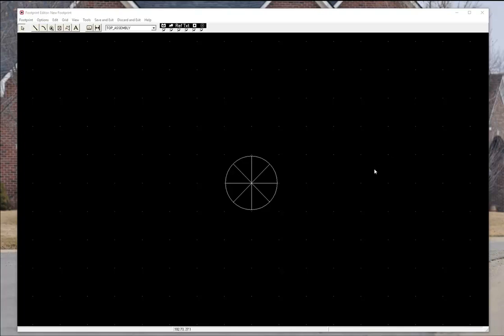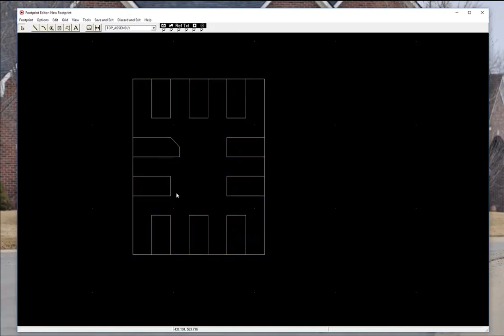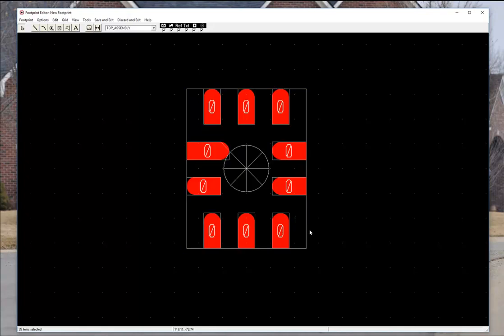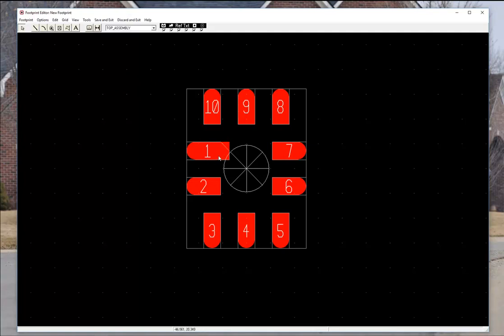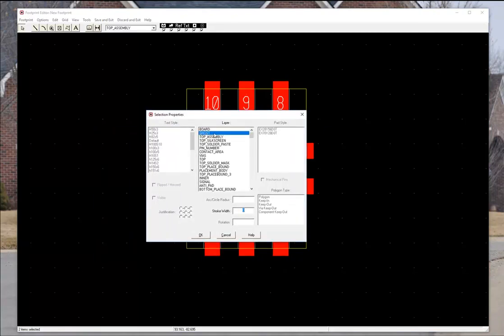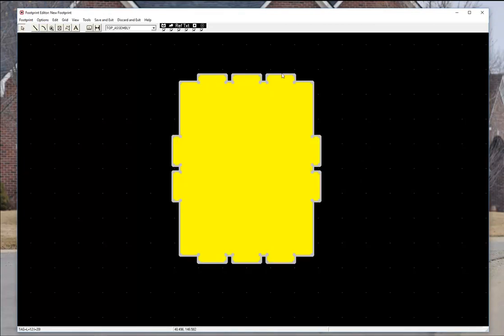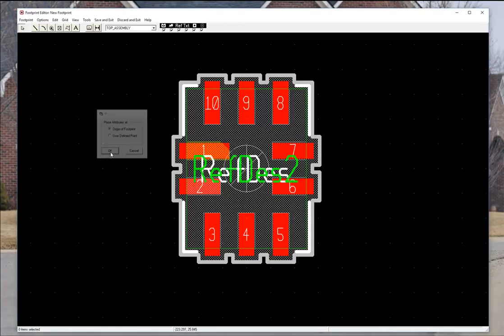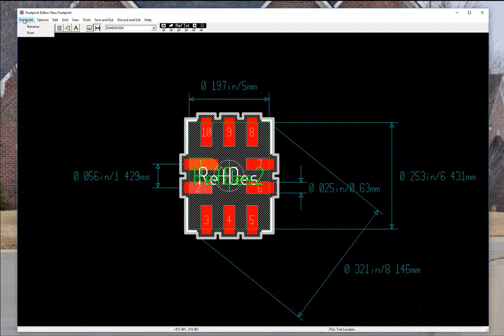Create a Footprint from a PDF File, 2018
Create a footprint from a PDF file, updated August 2018